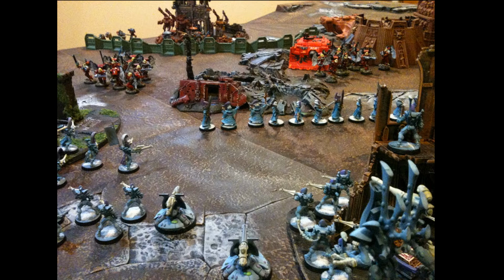Wargaming Tactics: Unit Strength Vs. Dice